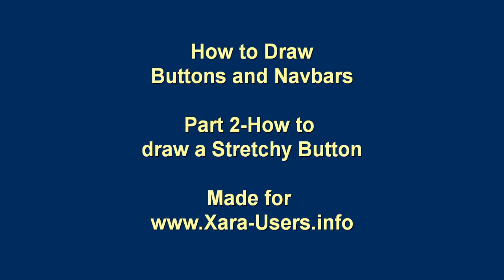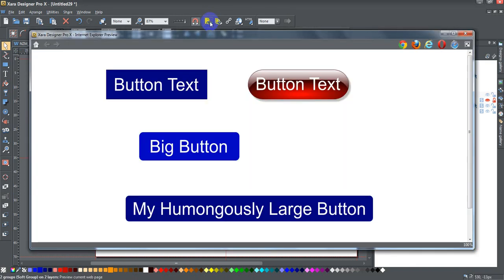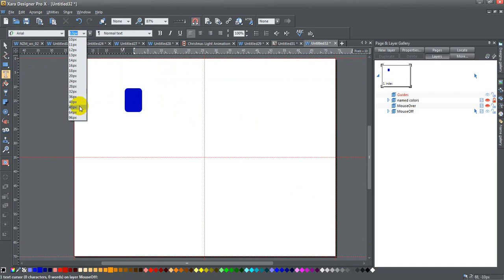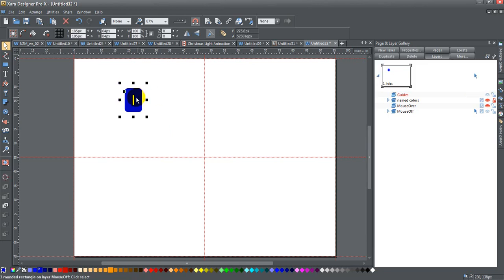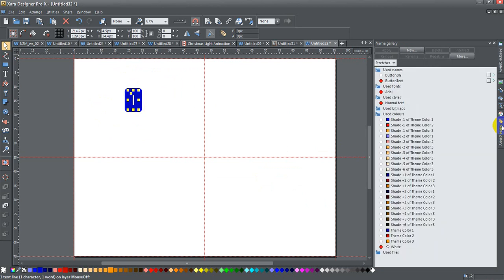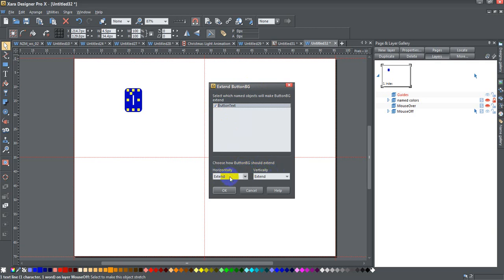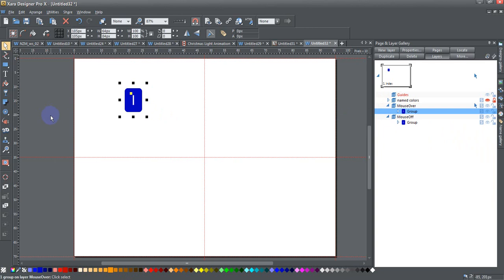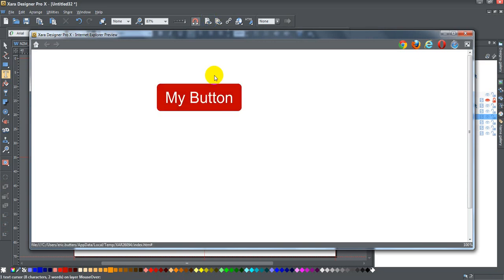Xara Buttons and Navbars pt2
Part 2 of a 4 part tutorial on how to create buttons and Navbars.  This tutorial covers how to draw a stretchy button.

If you have comments about my tutorials they are welcome either where I post them.